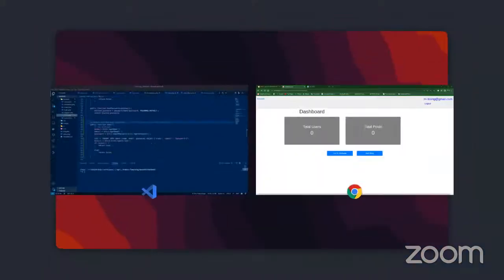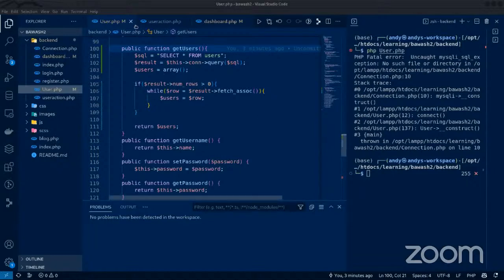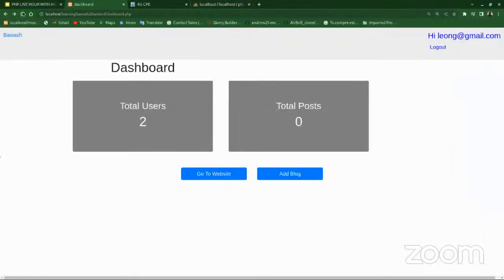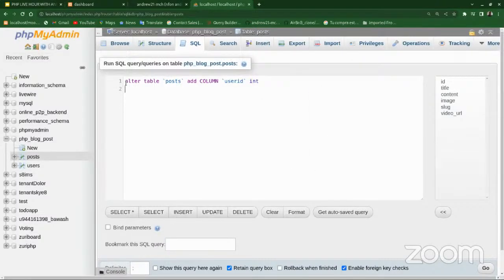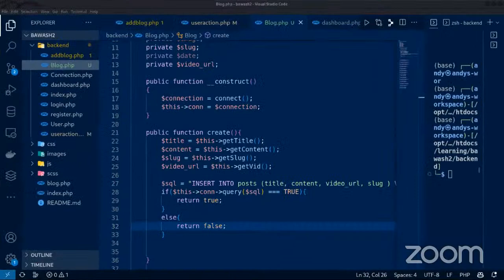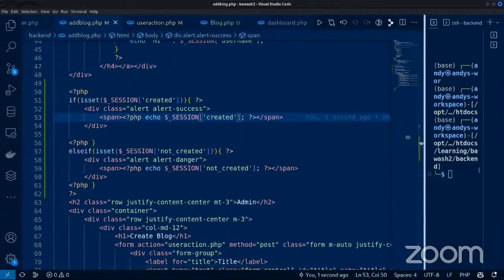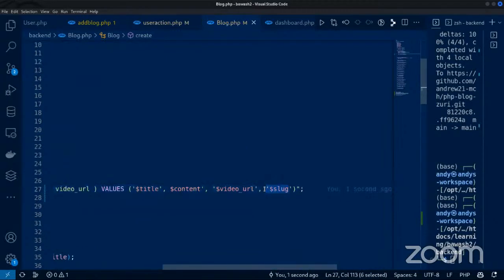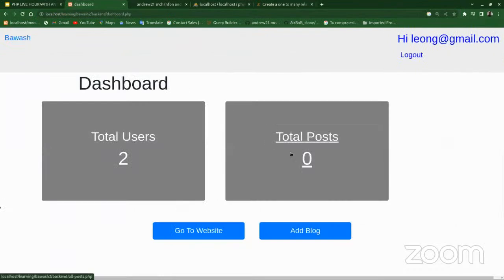PHP Office Hour with Snr Andy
Continuation of blog post site with PHP, count users, create post-class, create a database table, create posts.